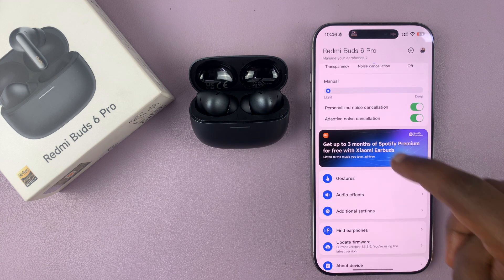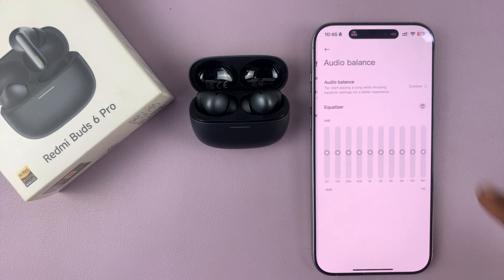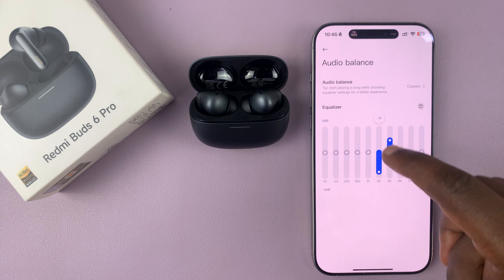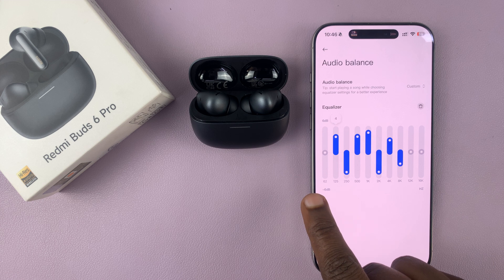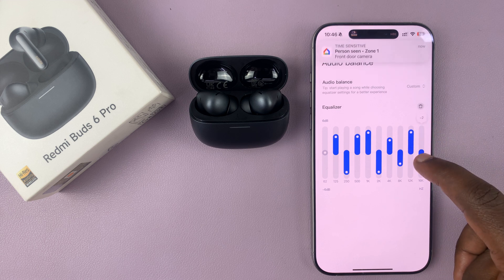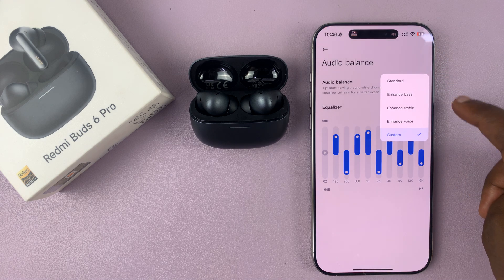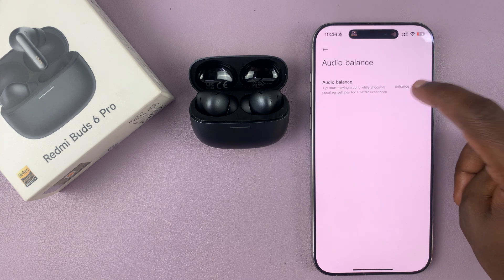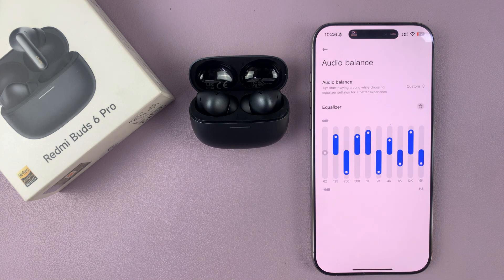How To Use Equalizer On Redmi Buds 6 Pro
This quick tutorial shows you how to use the built-in equalizer through the Xiaomi Earbuds app. Learn how to adjust bass, treble, or choose sound profiles to match your music style.

Make sure your earbuds are paired and connected to your phone.
Launch the Xiaomi Earbuds app
Tap on Redmi Buds 6 Pro from the connected device list.
Scroll down and tap “Audio Effects”
Click on audio balance
Create a Custom EQ by adjusting the sliders manually.
Once you select or customize your EQ, it’s saved automatically and applies instantly while listening.

Xiaomi Redmi Buds 6 Pro

Cell Phone Tripod Adapter